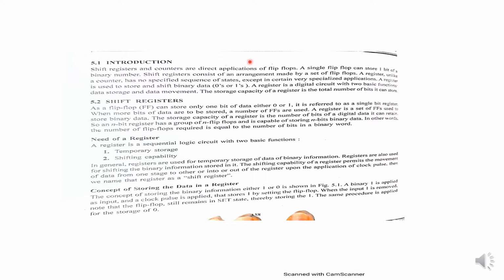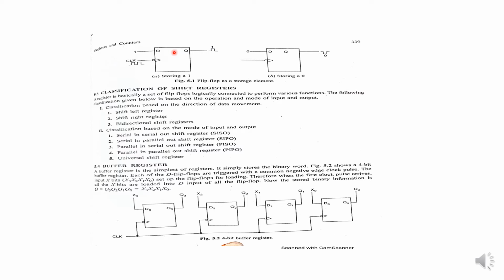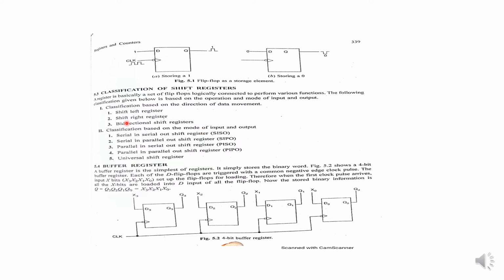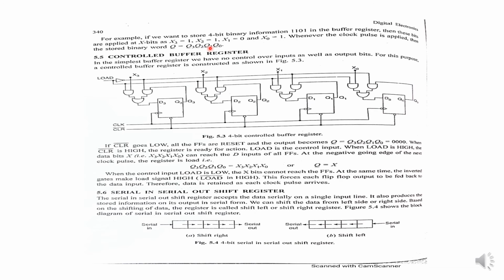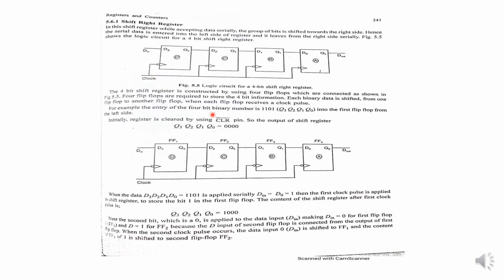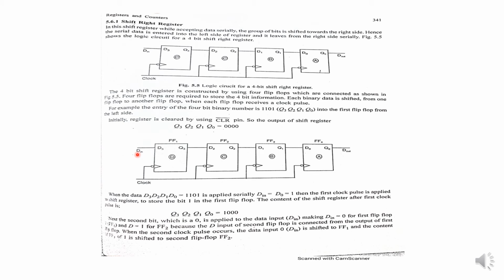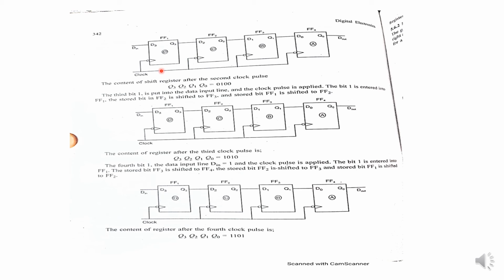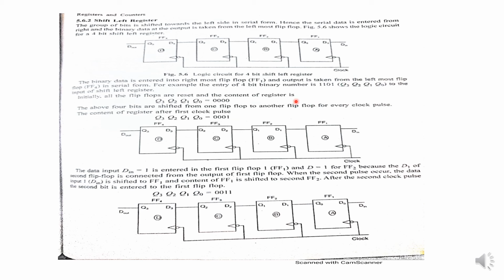LEC12 REGISTERS1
SISO and SIPO